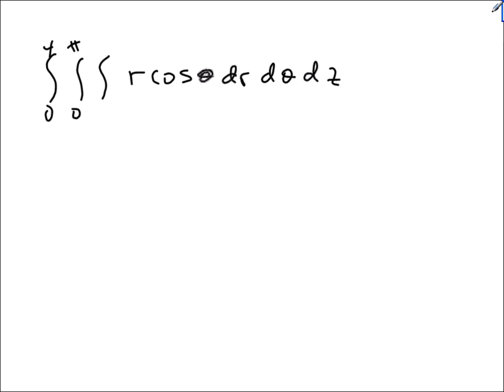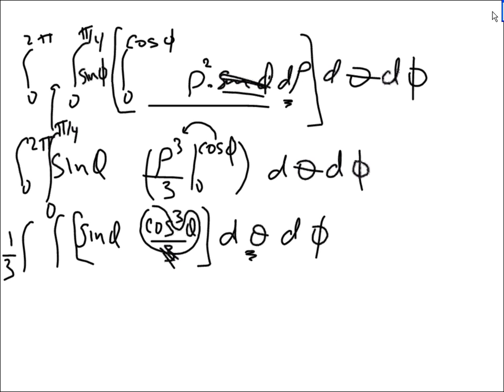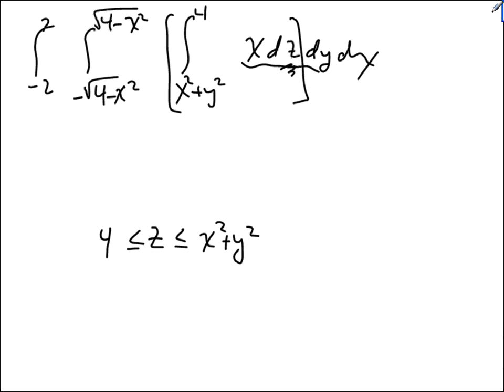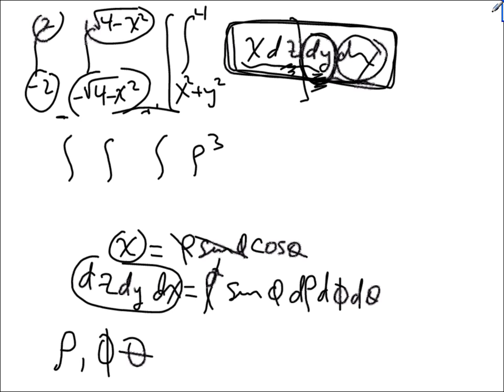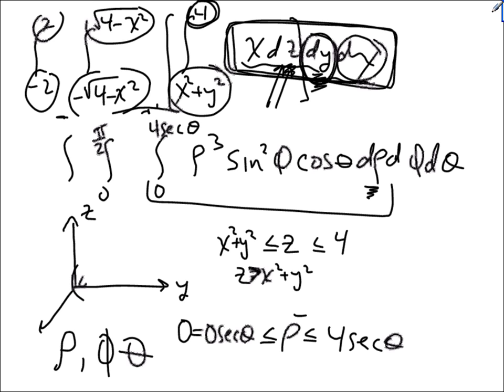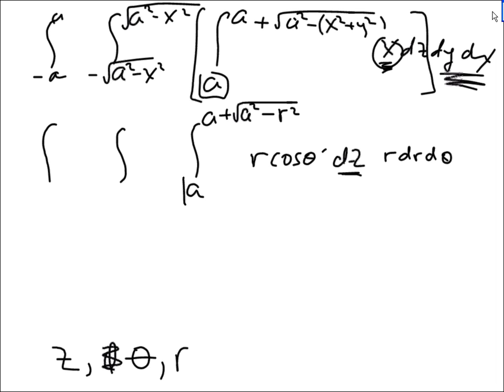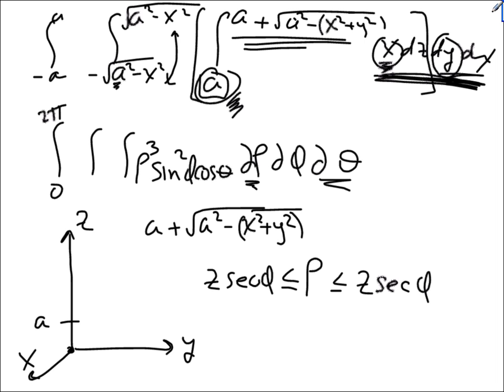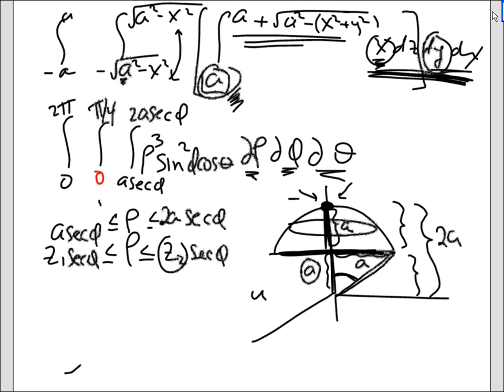Triple Integrals in Cylindical and Spherical Coordinates by Free Academy